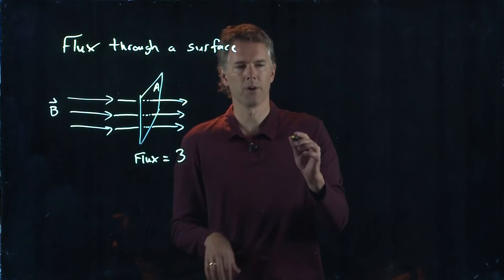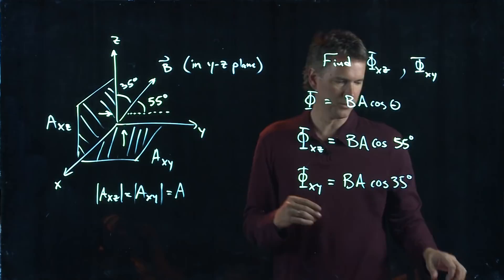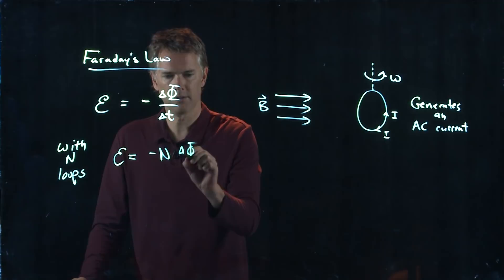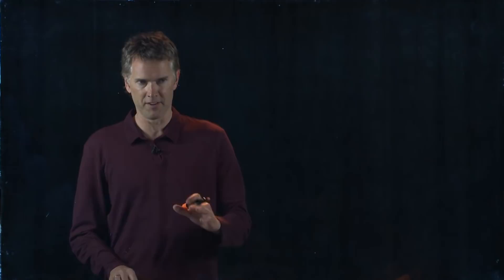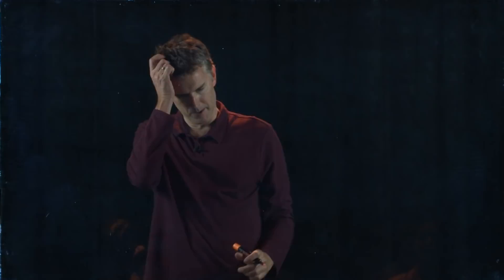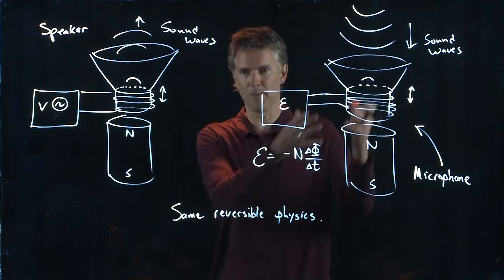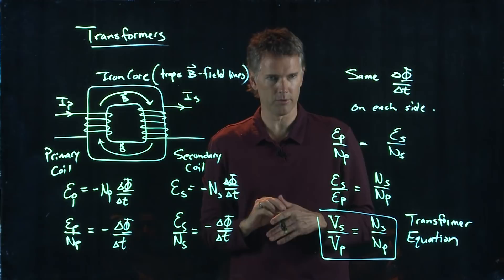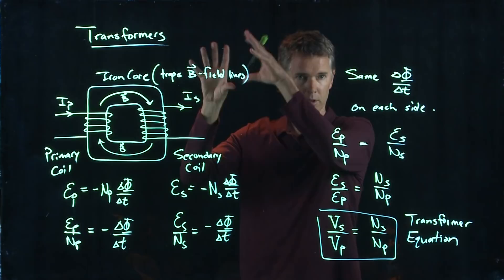Magnetic Induction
Magnetic flux, electromotive force, Faraday's law of induction, Lenz's law, speakers and microphones, inductance, transformer.